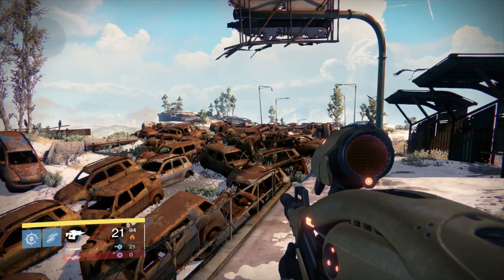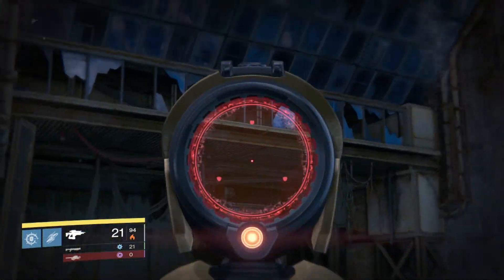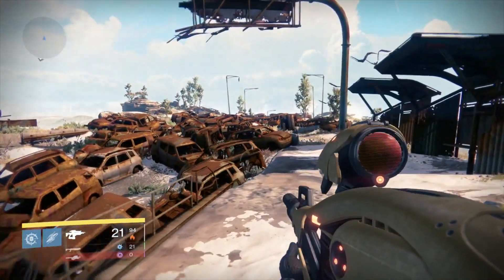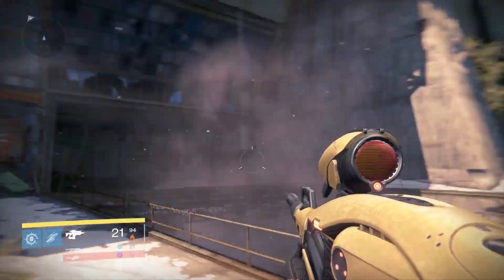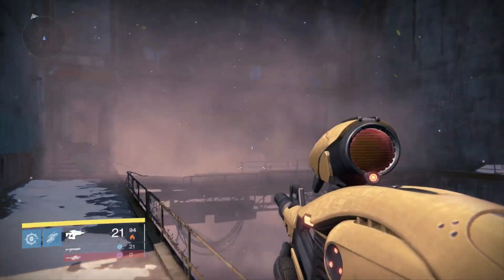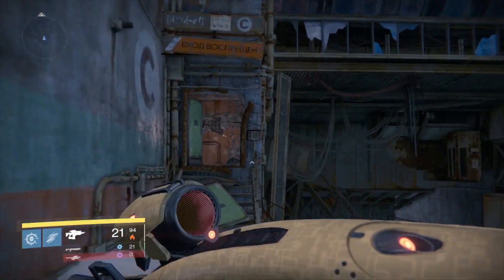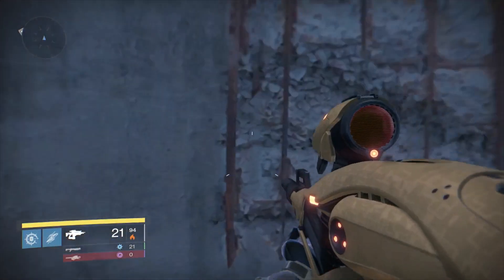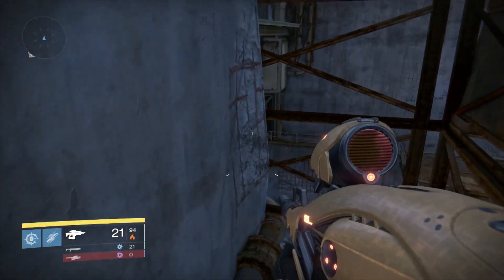Destiny new ghost location on earth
Just a quick video on a Ghost that can be found on earth where you normally would spawn on a new game!